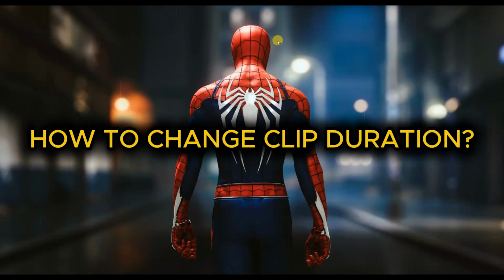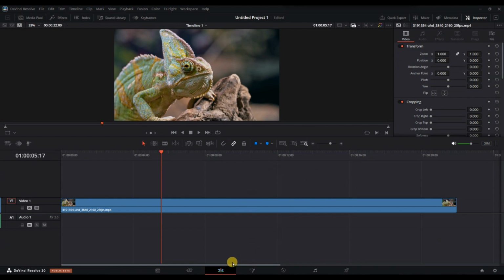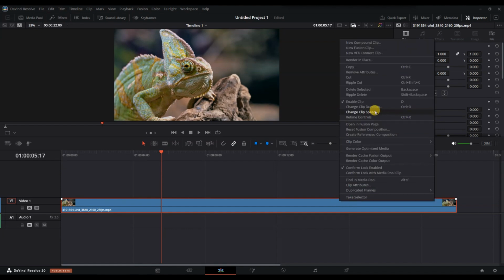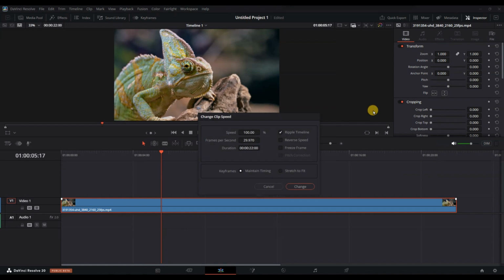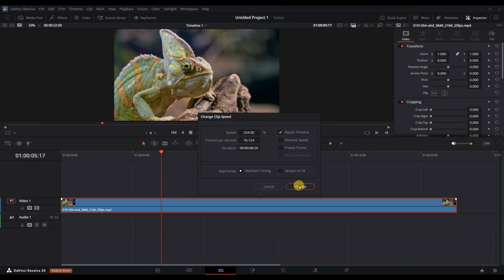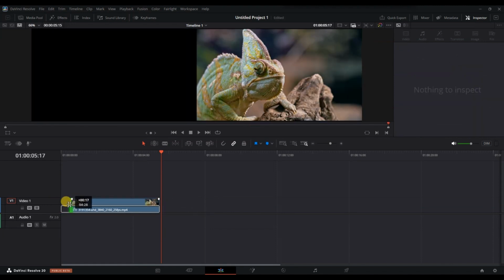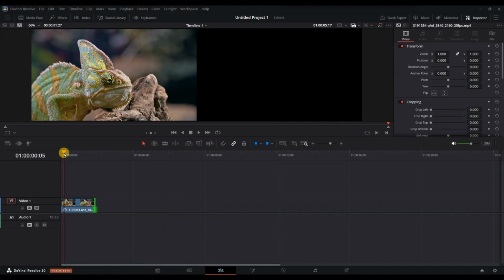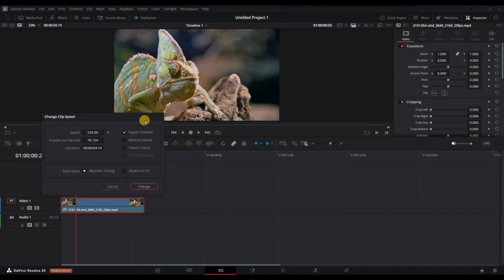How to Change Clip Duration in DaVinci Resolve 2025?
Want to learn how to change clip duration in DaVinci Resolve quickly and easily? This step-by-step tutorial shows you how to adjust the length of your video clips by changing their speed or trimming directly on the timeline. Whether you’re a beginner or an experienced editor, knowing how to change clip duration in DaVinci Resolve helps you create smooth, professional edits and better control your video pacing. We cover precise duration adjustments using the “Change Clip Speed” option and manual trimming techniques. Follow this guide to make your editing process faster and more efficient in DaVinci Resolve.